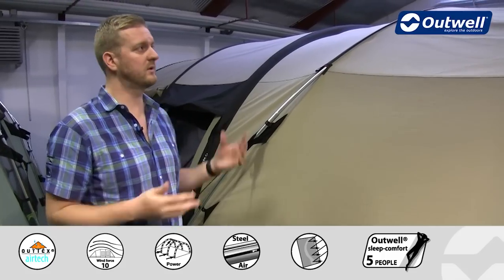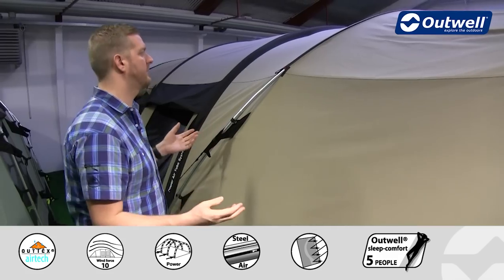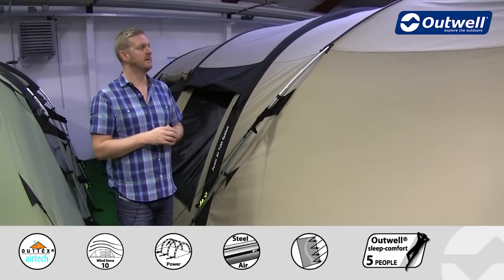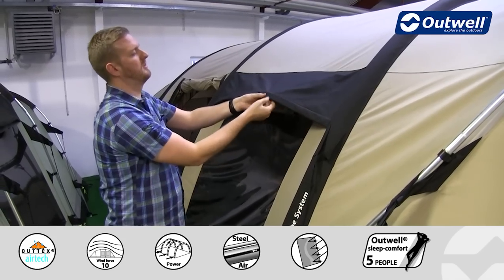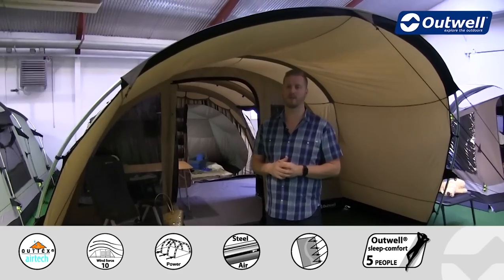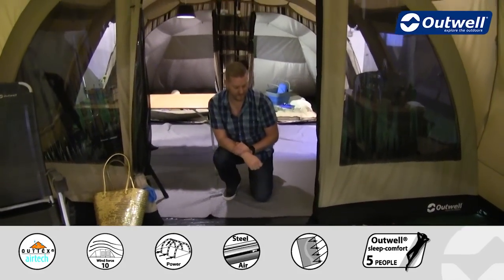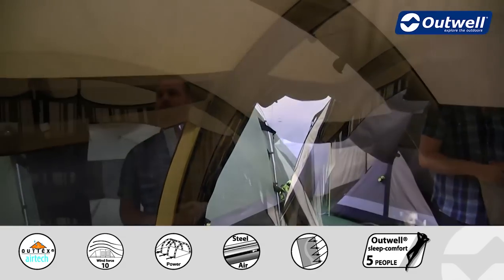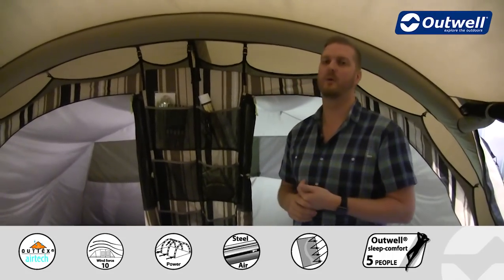Outwell Alamosa 6ATC Tent - 2016 | Innovative Family Camping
John from Outwell tell about the features of Alamosa 6ATC Tent.

The Outwell Alamosa 6ATC three room inflatable tunnel tent sleeps six in style and comfort in a huge, striking design with a real ‘Wow!’ impact, using the Power Air Tube System, delivering outstanding performance. A very large front canopy, supported by sturdy steel poles, is so deep it acts as an extension. The large living room benefits from additional side doors with full insect mesh to all doors.

Das Outwell Alamosa 6ATC ist ein aufblasbares Dreiraum-Tunnelzelt, in dem sechs Personen komfortabel und stilvoll untergebracht werden können. Das auffällige Design mit echtem Wow!-Effekt profitiert zudem von dem Power Air Tube System, das dem Zelt eine herausragende Leistung verleiht. Das sehr große Vordach wird von robusten Stahlstangen getragen und ist so tief, dass es als Vorbau dient. Der große Wohnraum profitiert von zusätzlichen Seitentüren mit durchgehender insektendichter Netzausstattung an allen Türen.

Det oppustelige Outwell Alamosa 6ATC tunneltelt har plads til seks personer, et iøjnefaldende design og er med sit Power Air Tube System et telt af virkelig høj kvalitet. Det meget store frontsolsejl, der holdes af solide stålstænger, er så dybt, at det fungerer som en tilbygning. Det store opholdsrum har ekstra sidedøre samt heldækkende net i alle døre.